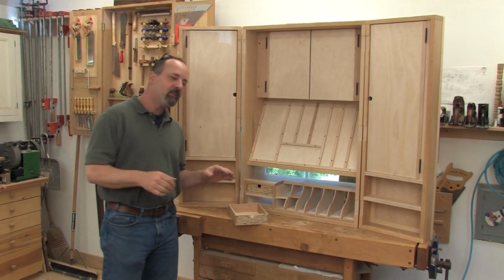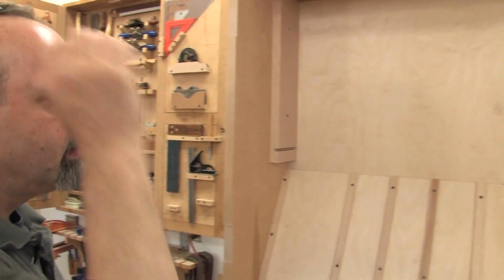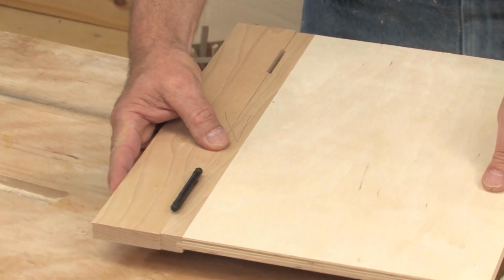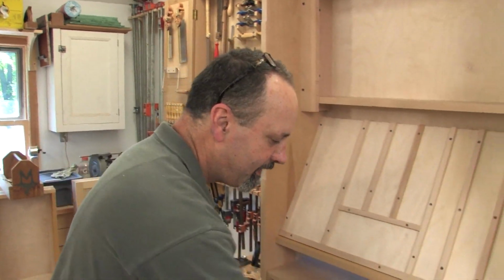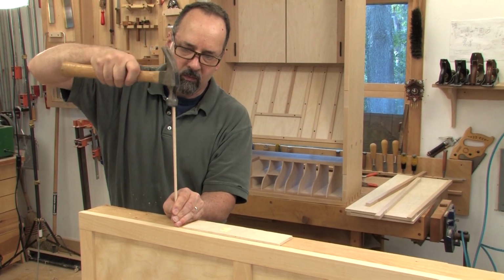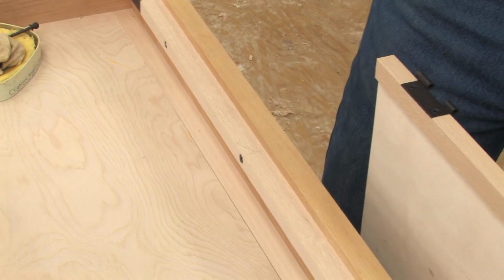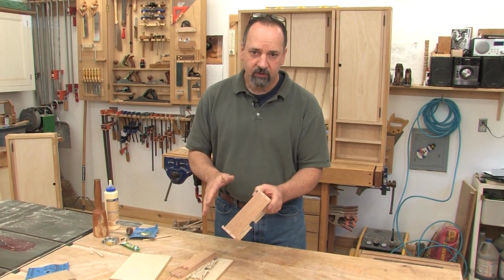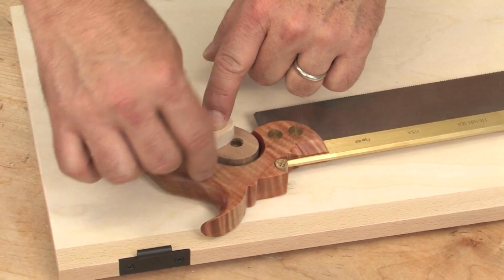Shelves & Panels with Mike Pekovich–Hanging Tool Cabinet 6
Become an UNLIMITED member today and get instant access to all FineWoodworking.com content.